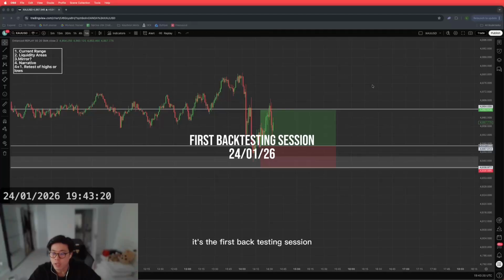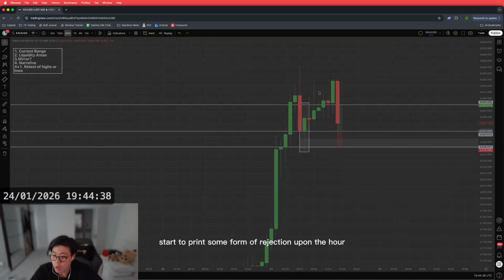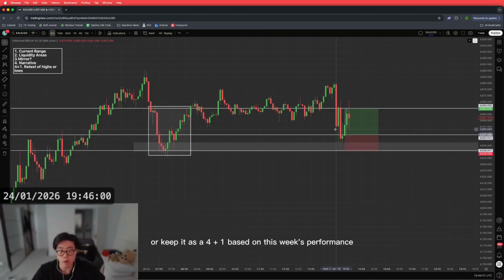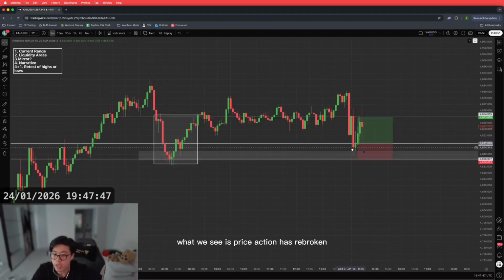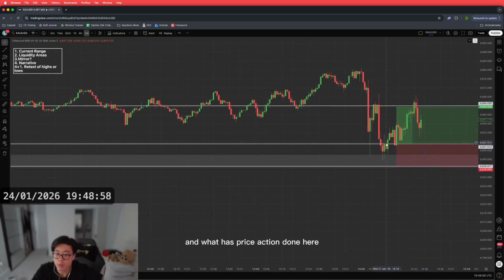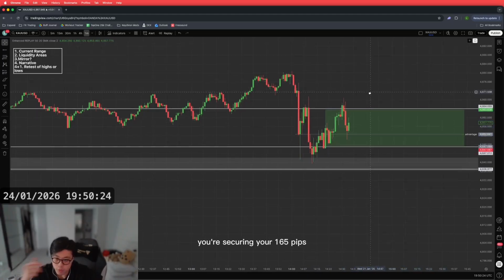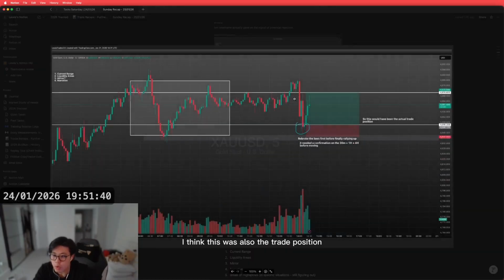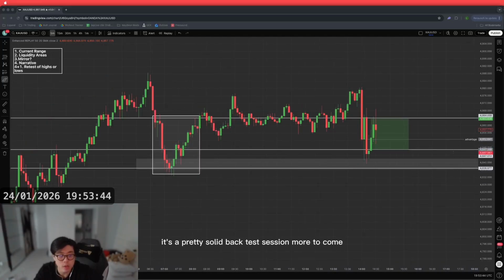XAUUSD 24/01/26 - First Backtesting Session | System practice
Now my only nitpick, is liquidity areas. I don't necessarily need price to validate the specific levels IF narrative on HTF and retests to highs or lows requirements are met... This is still a work in progress, but the example used in todays backtest is a very solid starting point.

This is for my own documentation purpose, I hope this also helps other individuals in their journey too.